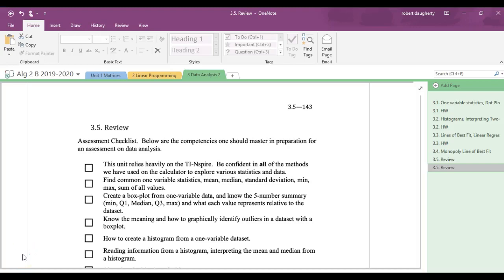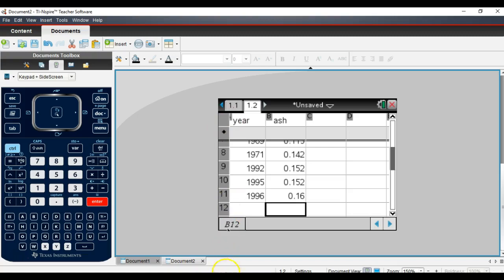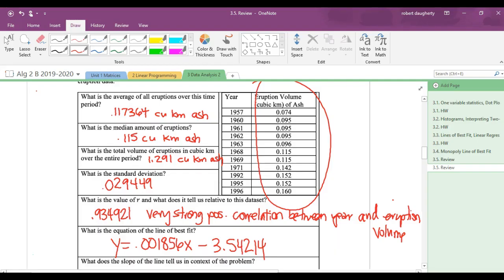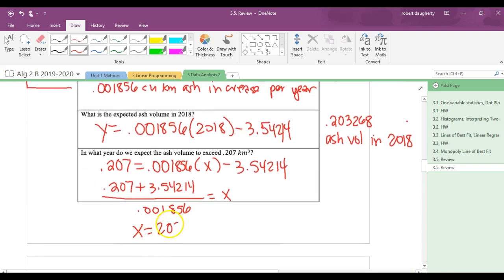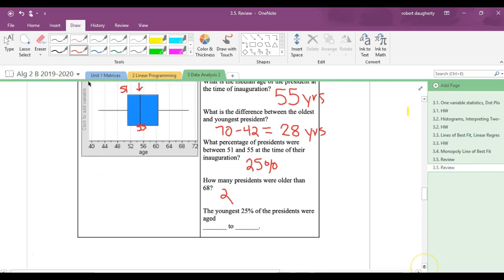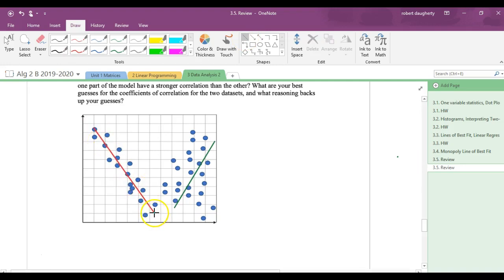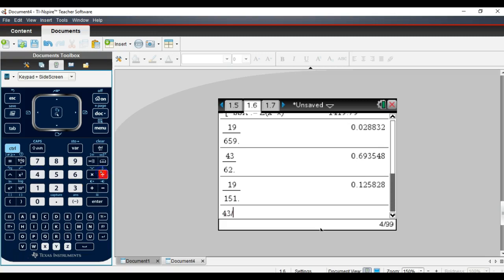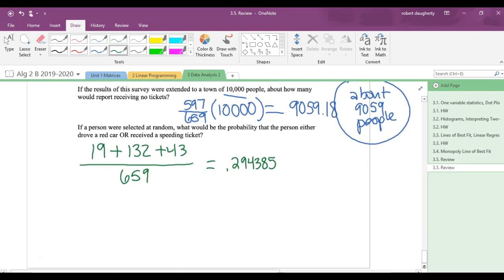Alg2 3.5 Review